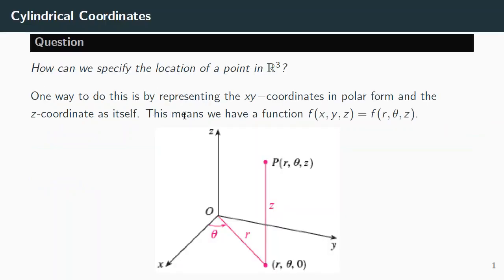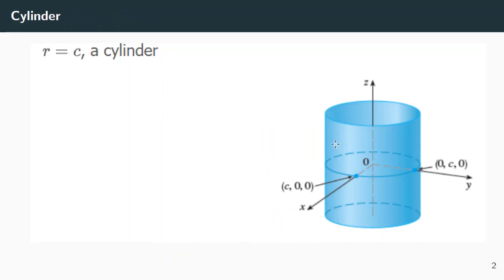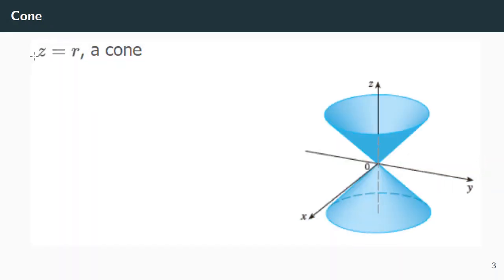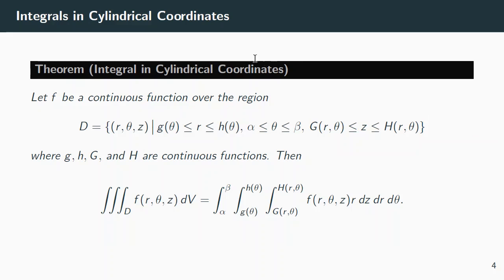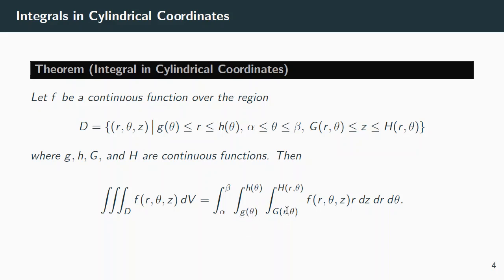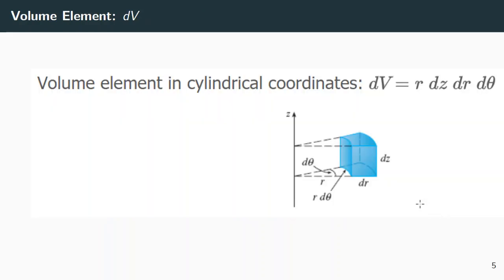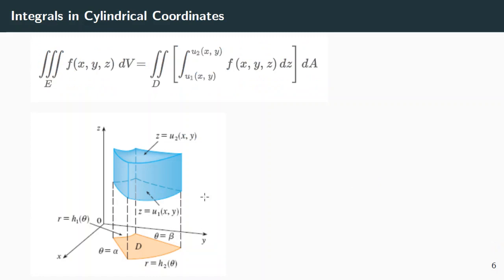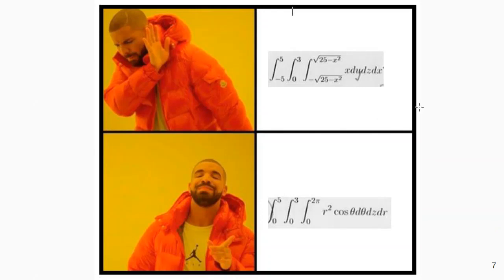Multivariable Calculus: Cylindrical Coordinates (15.7)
How to create triple integrals in cylindrical coordinates.